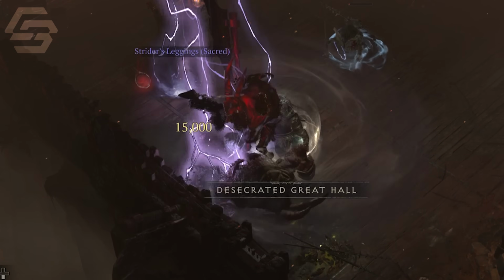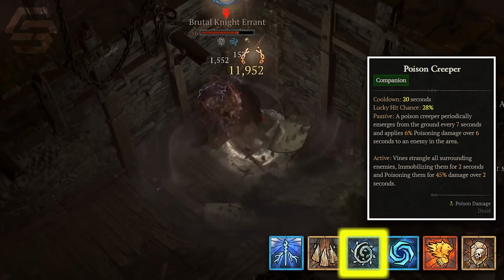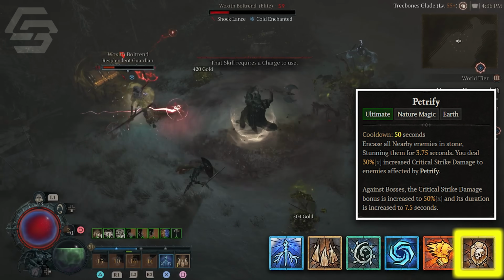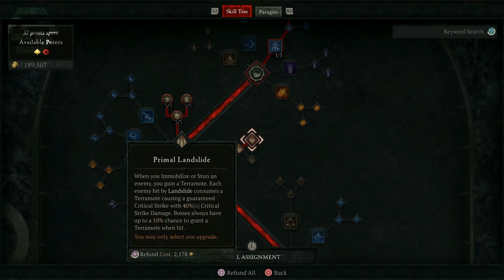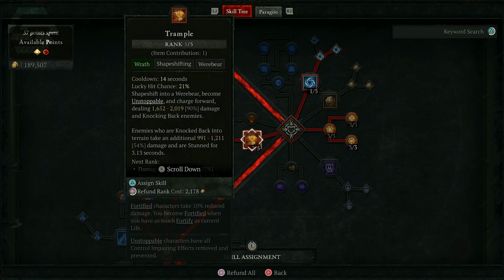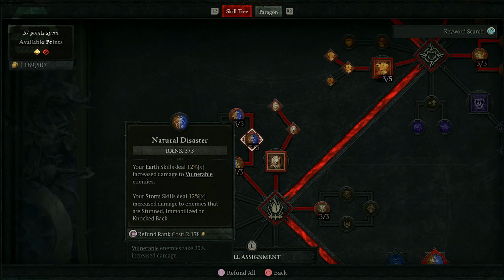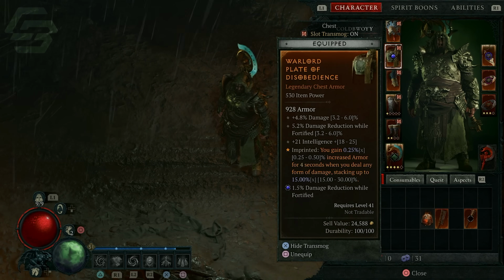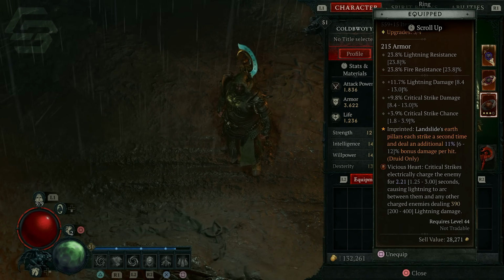S TIER LANDSLIDE Druid Leveling Build Guide! (Level 1-50) Best Season 1 Druid Build!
This is the best Diablo 4 Season 1 poisonous landslide Druid leveling build!

S TIER Rapid Fire Rogue Build - The BEST Diablo 4 Rogue Build (Level 50+)

The best basic skill to use on this build is Storm Strike. With 25% Damage Reduction, a 50% chance to make opponents Vulnerable, and a 15% chance to Immobilize, Storm Strike offers considerable bonuses for a Basic Skill. This skill is used as a utility to increase the effectiveness of your core skill and to generate spirit.

Speaking of the core skill Landslide is amazing! This skill crushes enemies between 2 pillars dealing massive damage and is easily the strongest core skill for the Druid! If you want to eliminate enemies and bosses fast, you need to use this core skill! Unlocking the enhanced landslide modifier will give you the ability to immobilize enemies for 3 seconds after landslide damages enemies 4 times. This is important because every time you successfully immobilize an enemy you gain a terramote thanks to the Primal Landslide modifier. With this modifier unlocked, each enemy hit by landslide consumes a terramote causing a guaranteed critical strike with 40% extra critical hit damage. Bosses have up to a 10% chance to grant a terramote when hit.

Next up we have Poison Creeper which is one of the deadliest skills on the build and will help you set up massive amounts of damage even against the most formidable foes. Poison creeper adds both a passive and active component to your build. For the passive, a poison creeper periodically emerges from the ground every 7 seconds and applies poisoning damage over 6 seconds, The active, which is what occurs when you activate the skill, summons vines to strangle all enemies in the surrounding area, immobilizing and poisoning them for 3 seconds. Poison creeper is going to help keep your terramotes active which increases the effectiveness and power of landslide.

The next skill I have on the build is Hurricane. This skill is great because it offers some breathing room for your character if you ever feel overwhelmed. It will continuously knock enemies back while dealing damage at the same time. To increase the effectiveness of Hurricane I recommend unlocking the enhanced hurricane modifier which slows enemies down by 25% for 2 seconds. Savage Hurricane is an easy way to increase your survivability since it nerfs the damage enemies deal to you by 20%.

The second wrath skill on this build is Trample. Shapeshift into a werebear, become unstoppable and charge forward dealing damage and knocking enemies back. Enemies who are knocked back into terrain take additional damage and are stunned for 3 seconds. That stun is important because every time you stun or immobilize an enemy you gain a terramote for landslide which provides guaranteed critical hits with 40% crit hit damage for each attack.

For the ultimate skill your best option is going to be Petrify. This ultimate synergizes so well with every other skill on this build. Encase all nearby enemies in stone, stunning them for 4.18 seconds. You deal 30% increased critical strike damage to enemies affected by petrify. Against bosses, the critical strike damage bonus is increased to 50% and the duration is increased to 7 seconds. This ultimate stuns enemies which means you can easily stack terramotes with landslide. With petrify active your essentially guaranteed a critical hit with every attack and you also receive over a 100% crit hit damage boost for each attack as well since Petrify and primal landslide will be working hand in hand.

The best Key passive for this build is Natures Fury. This key passive is incredibly strong since it basically doubles the effectiveness of every single skill on your build. Casting an earth skill has a 30% chance to trigger a free storm skill of the same category. In addition, casting a storm skill has a 30% chance to trigger a free earth skill of the same category. This means every time we activate storm strike there's a chance, we can also summon earth strike. If you activate landslide there's a chance to activate lightning storm or tornado. When you activate hurricane or trample theres a chance to summon boulder and when you activate your ultimate skill petrify there will be a 30% chance to activate cataclysm as well! This build is a CC monster. The damage is insane, and the survivability is top tier!

Intro 0:00
BEST Skills To Use 0:35
Skill Tree Breakdown 5:46
Spirit Boons 12:30
Gear/Aspects 13:12